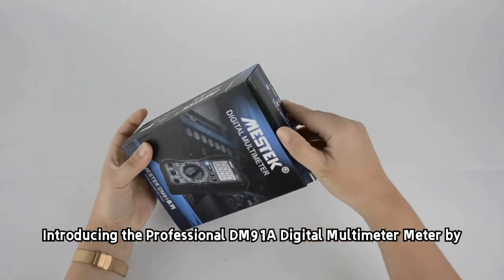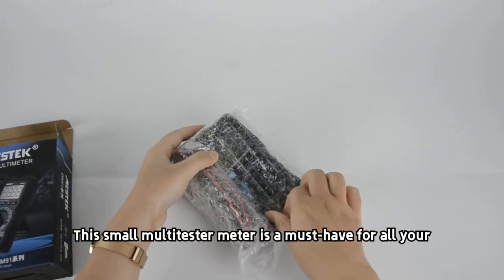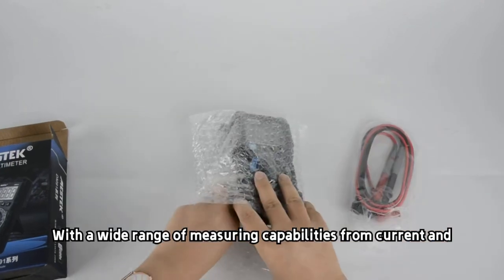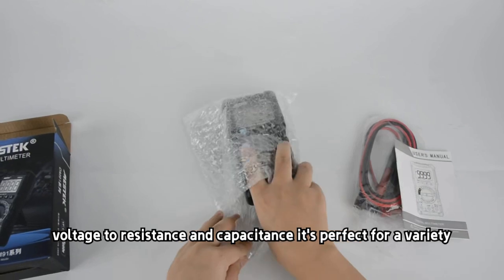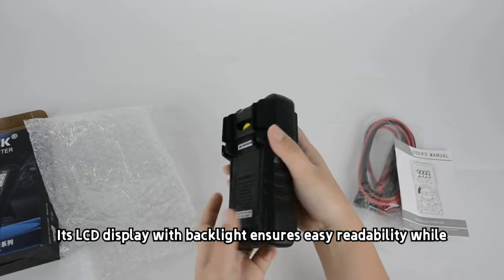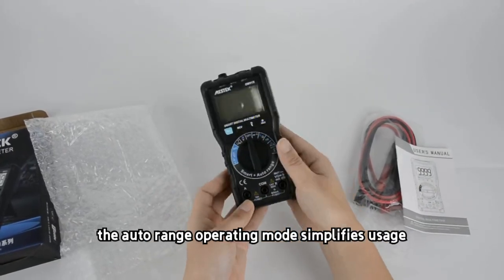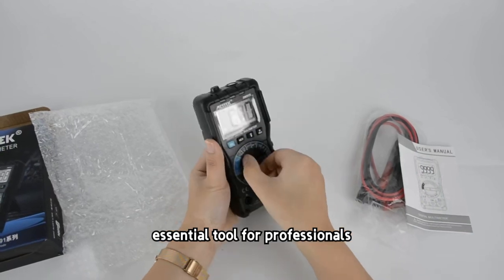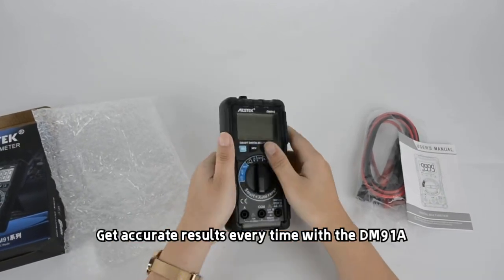MESTEK DM91S Professional Digital Multimeter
DM91S Professional Digital Multimeter 9999 Counts Tester NCV HFE True RMS 100mF Capacitance AC/DC Voltage Current Multimeter